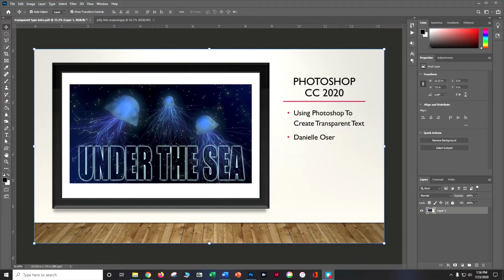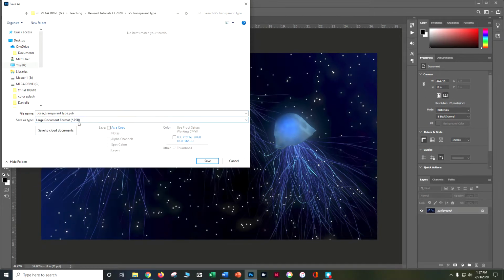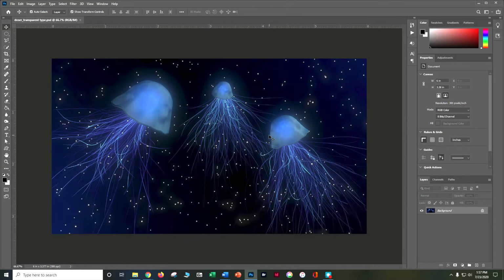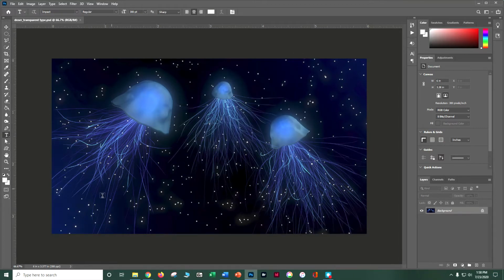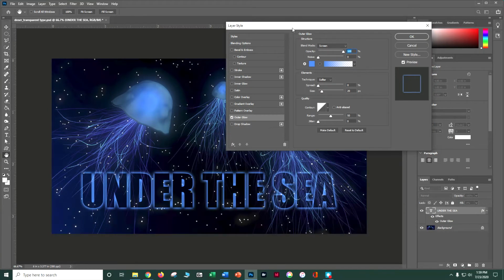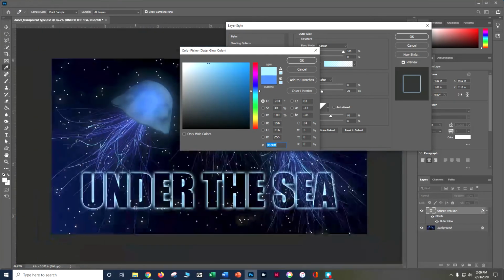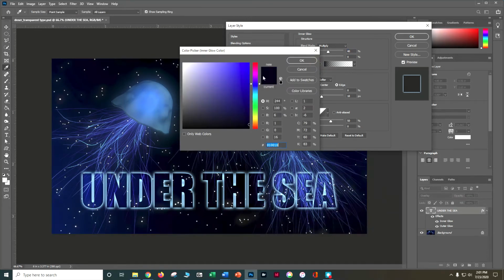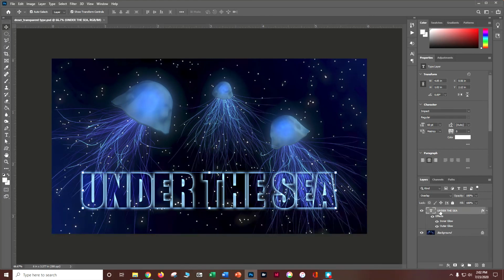Photoshop CC 2020 Transparent Glowing Text Effect Danielle Oser Source